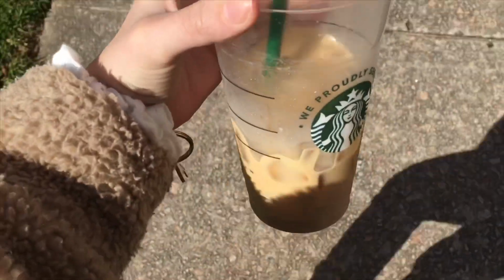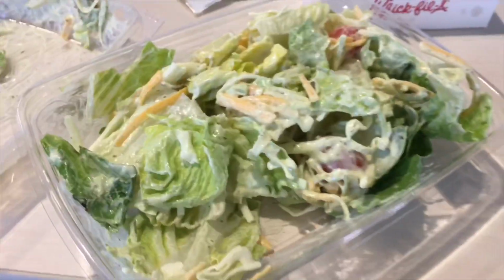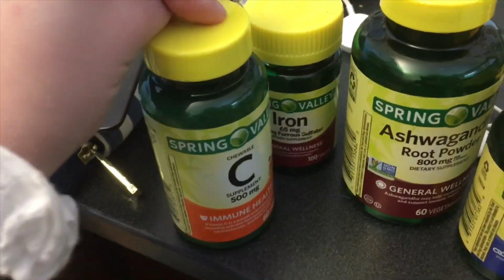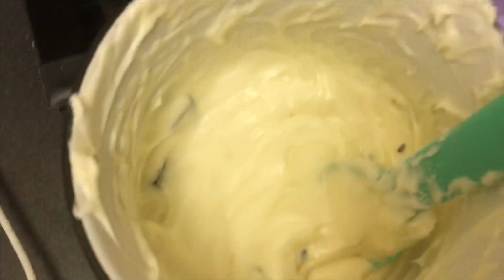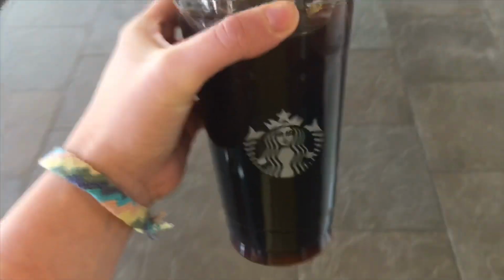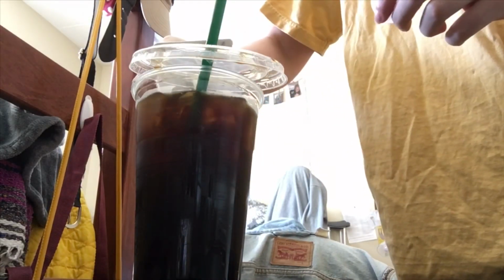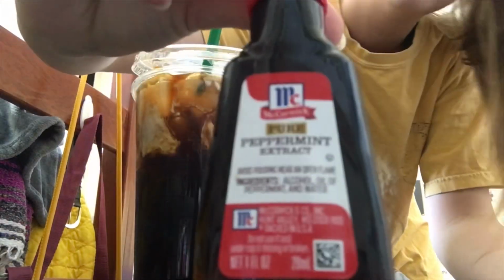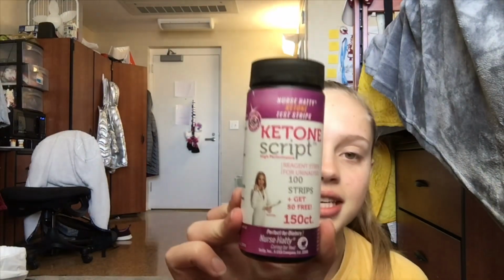What I Eat In A Day At College // My Keto Story!!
Hey guys! I hope you really enjoy this video it’s basically what I eat on a weekend at college on the keto diet as well as why I do keto.